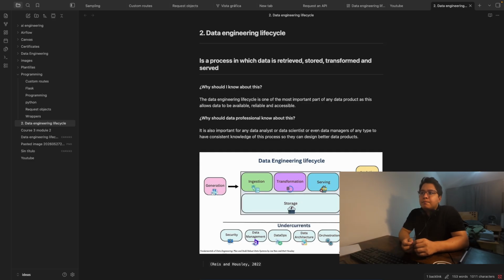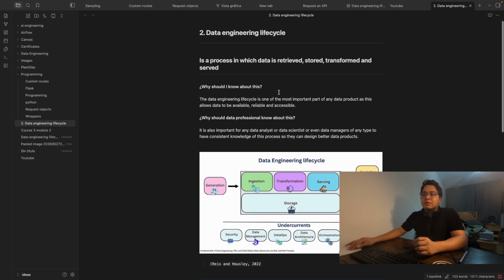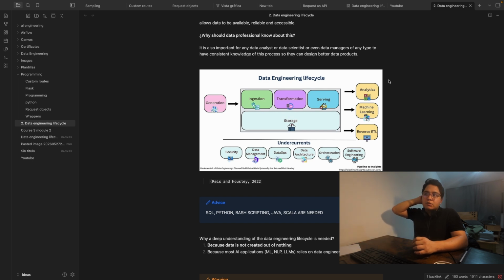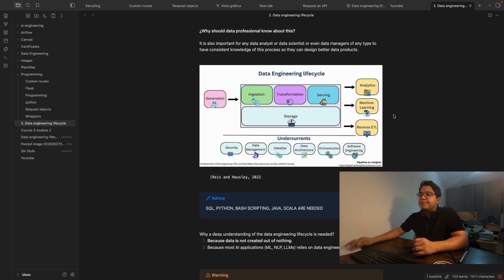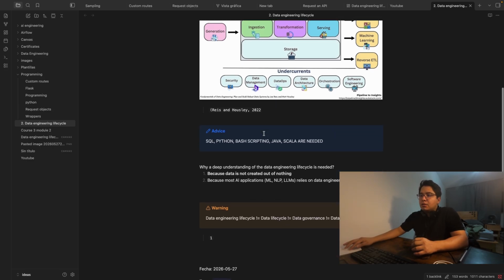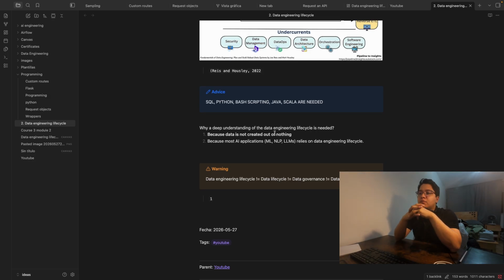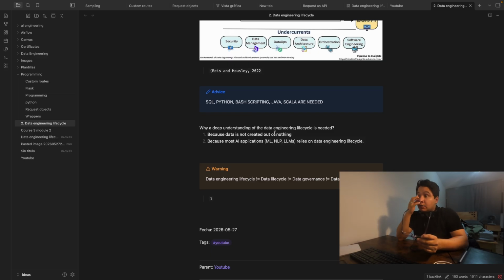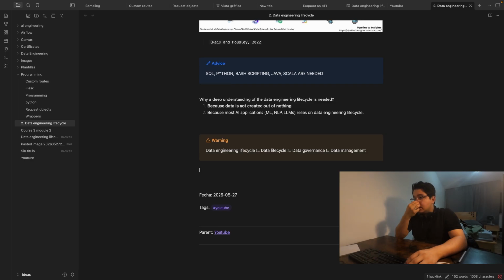01 Data engineering lifecycle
In this video i explain what a Data Engineering Lifecycle is and its main components.

Just a quick correction: Data Engineering lifecycle is not the output itself, it is the workflow that allows data engineering products to be developed and built.